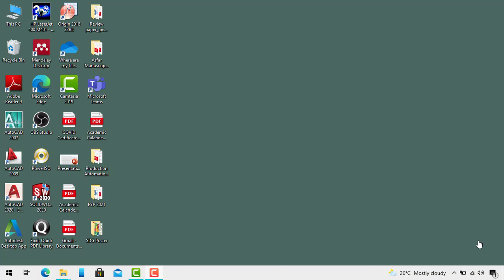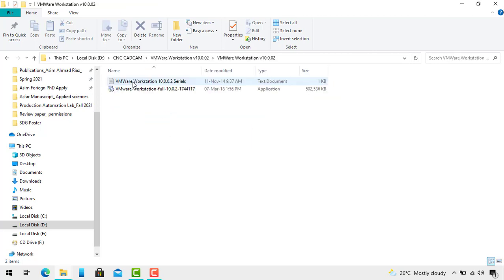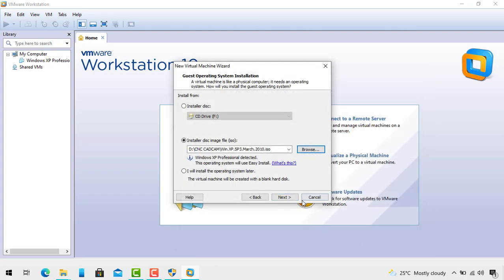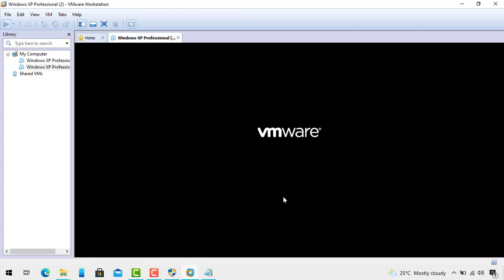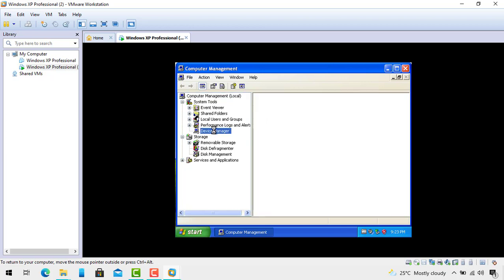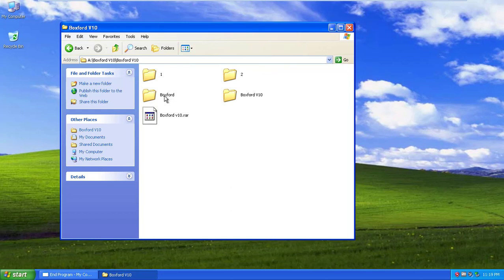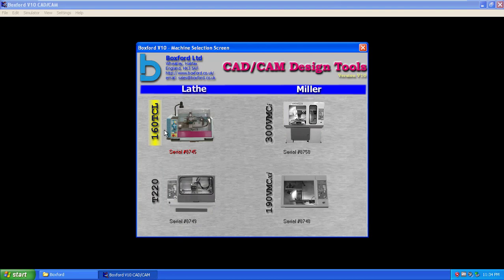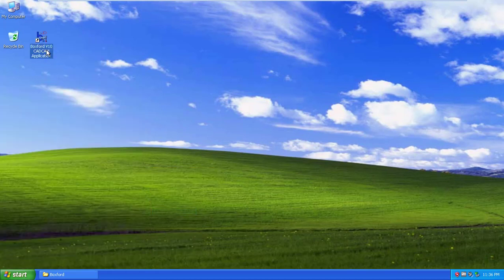CADCAM software Simulator (Installation Procedure)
Download these files regarding Boxford CADCAM application simulator from the provided links;

After downloading these files, Save them in USB drive as well as in computer drive and watch this video